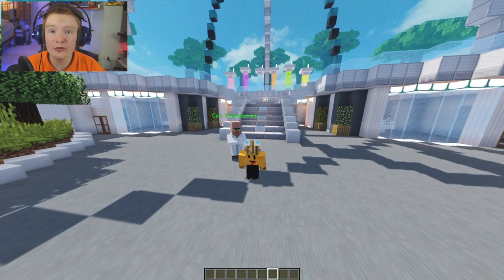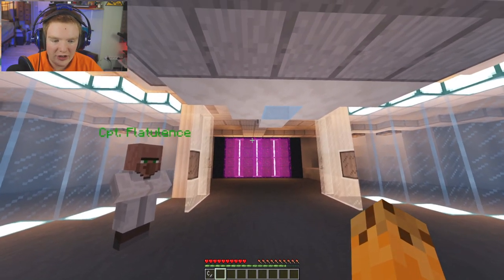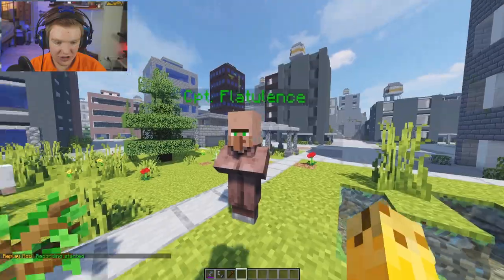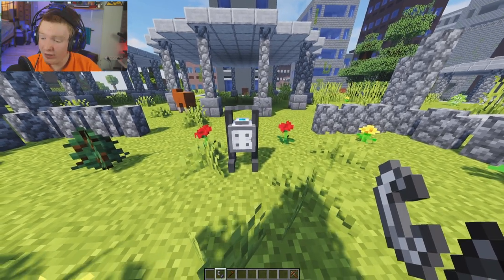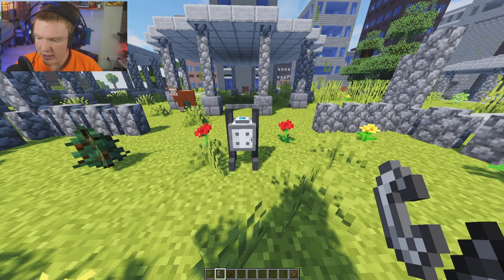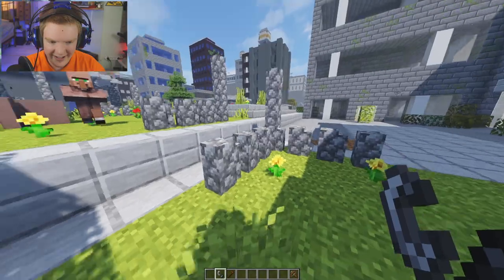☢️ INFINITY NUKE v/s CITY in Minecraft SLOW MOTION!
A nuke with the power of 250 MILLION TNT versus a CITY in Slow Motion 4000 FPS (Frames Per Second)
📖 Press the “Show More” button to view more information about the video!

👪 This content is suitable towards younger audiences.

#️⃣ Video Distribution Tags:
It is not Ruyguyrocky or ItsMooseCraft acting as MooseCraft also known as Moose who plays with Unspeakable that calls himself UnspeakableGaming doing Daycare Roleplay with masses of Moose Milk and the well-known teacher. It is neither DanTDM with Trayaurus even though Captain Flatulence is a lookalike to Dan’s friendly scientist in the Lab that doesn’t mean StampyLongNose isn’t Stampy or StampyCat even though SSundee’s Troll Craft Series and Insane Craft was really Awesome funny and challenging with Sigils, Henwy, Biffle, Nicovald also known as Nico, Spark Universe, JeromeASF or Jerome. The SMP with IBallisticSquid also known as Squid featuring Dan and others on Shady Oaks was shady and sus like Among Us not Minecraft Challenge where Lava Rises or Anything like Minecraft but Challenge. Preston is not a part of GarryBlox or Garrys channel with good storyline or other Nintendo Video Games and Mod Reviews or Showcases with normal Minecraft Roleplay.